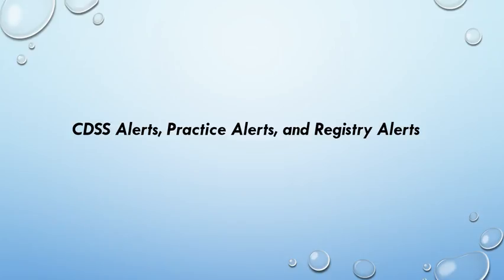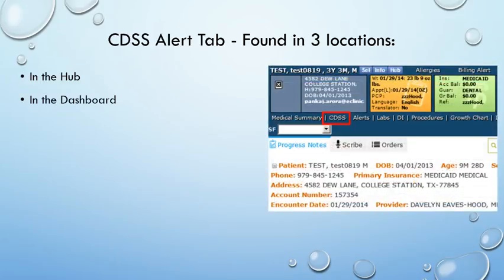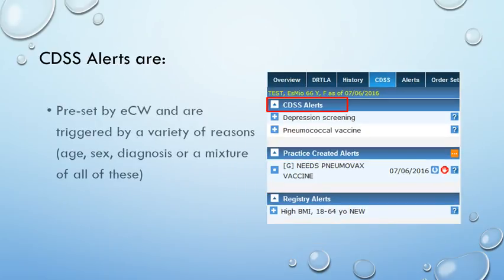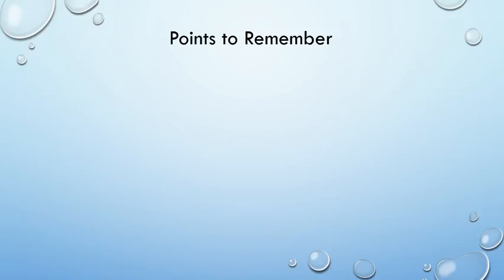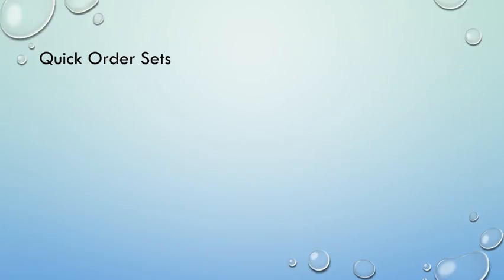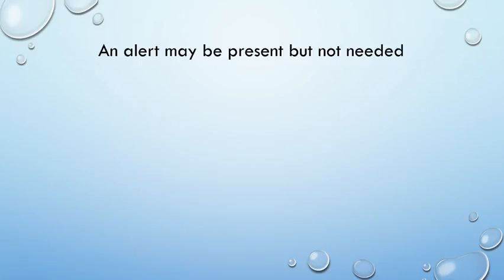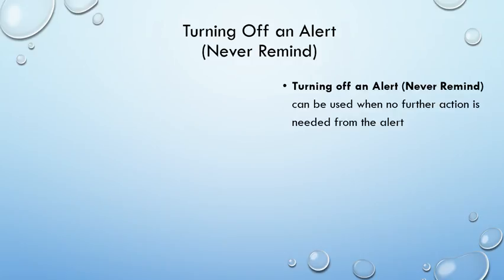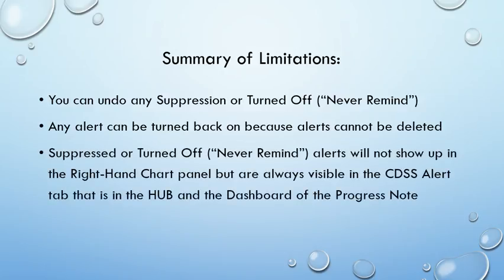CDSS Alert Tab